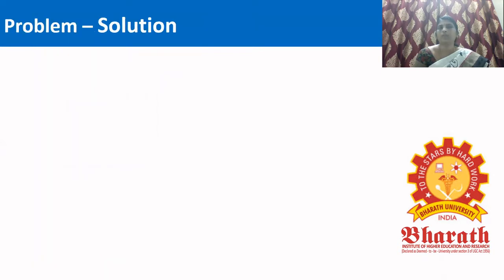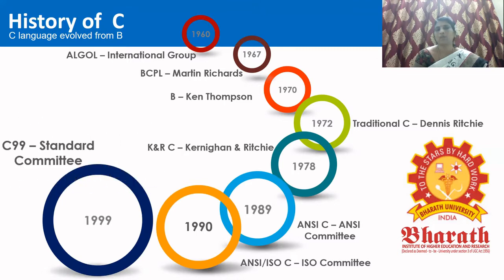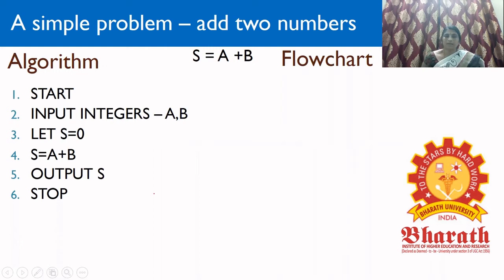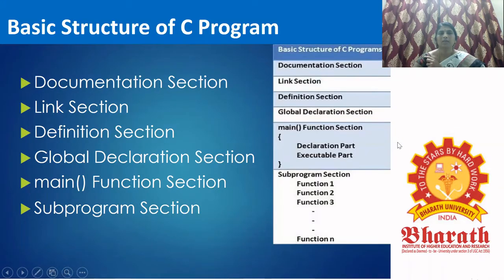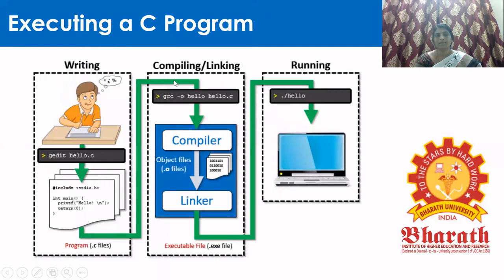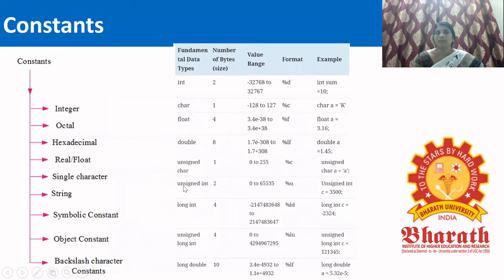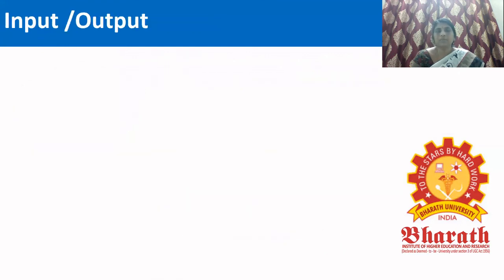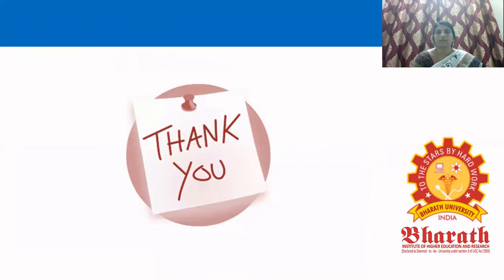U20CSEJ01- V1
Programming for Problem Solving in C Language, Dr.Anitha Karthi,  Professor/CSE, BIHER